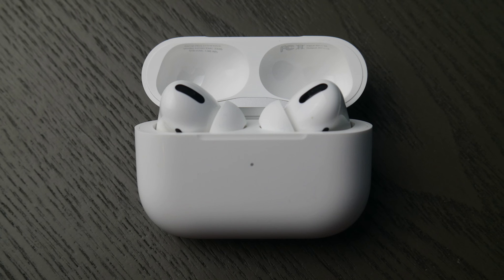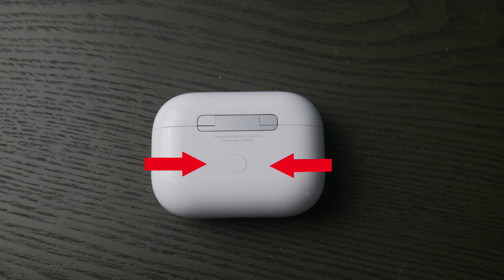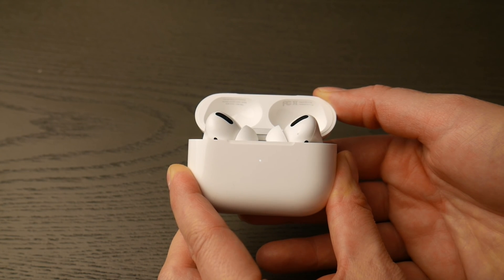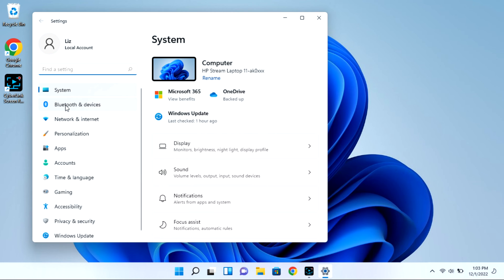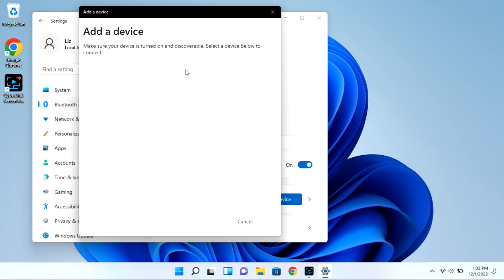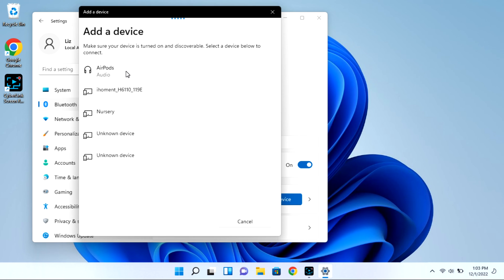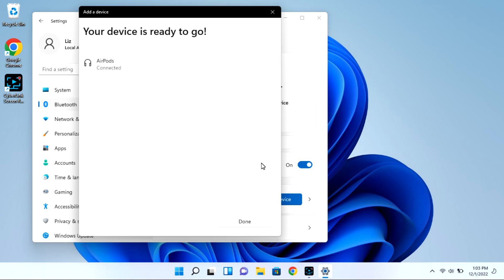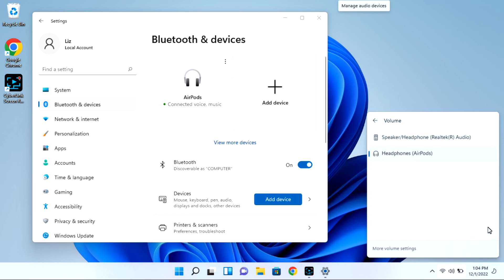How To Connect Your AirPods Pro To Your Dell Desktop or Laptop Computer - Windows 11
Most AirPods Pro users find it very easy to connect their AirPods to a phone or tablet but it can be a little trickier to connect it to a laptop or desktop. Watch our Certified Technician walk you through easy-to-follow steps to get your AirPods connected and ready to go.

4. Why Does One of My AirPods Connect But There Is No Sound - Left Or Right

Link for work laptops and desktops our technicians recommend:

Link for school laptops and Chromebooks our technicians recommend:

Link for headphones and earbuds our technicians recommend: